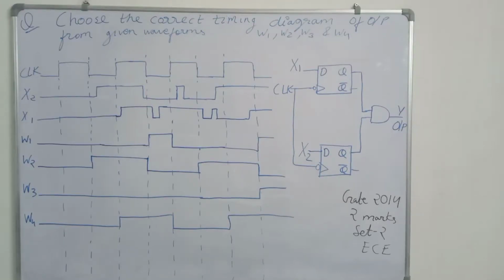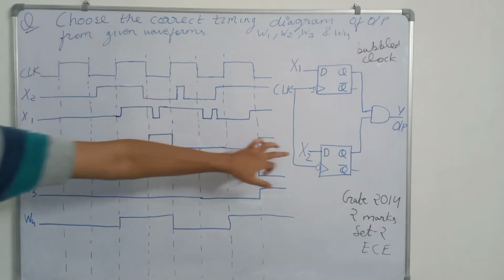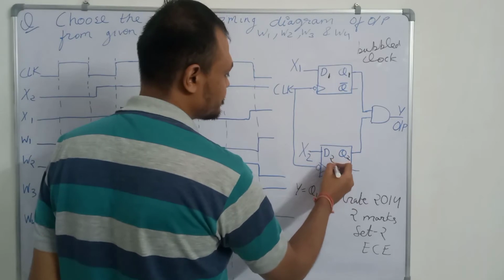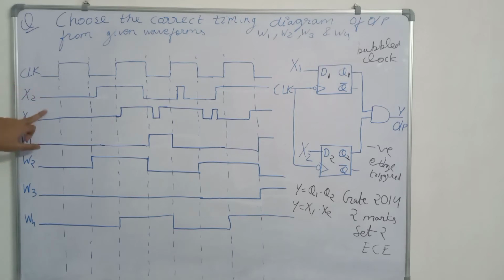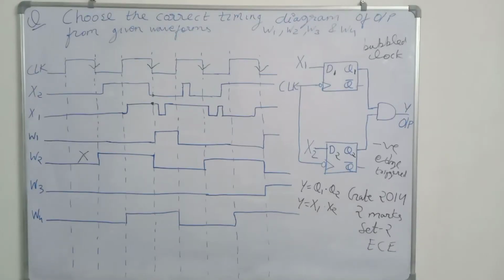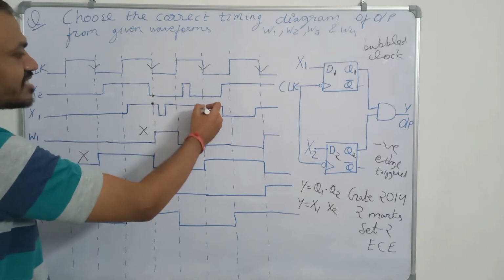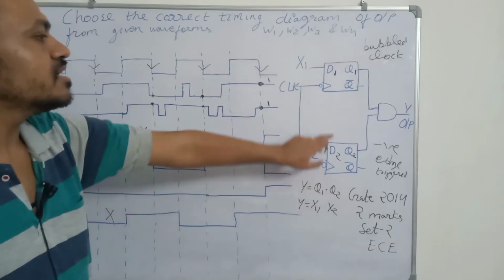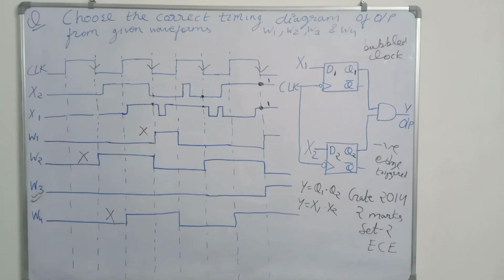Gate 2014 Electronics (ECE) Solution | Timing diagram | Sequential circuits | Digital electronics